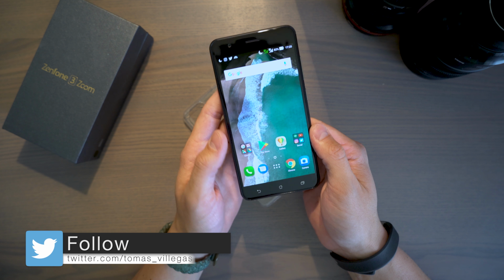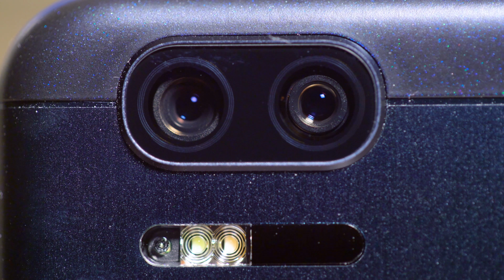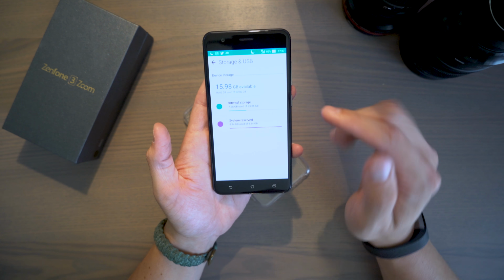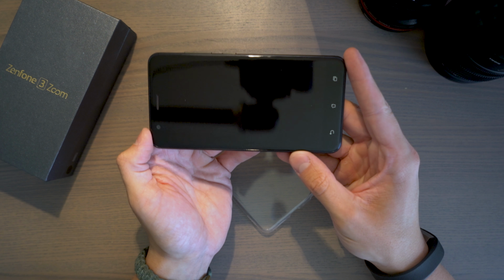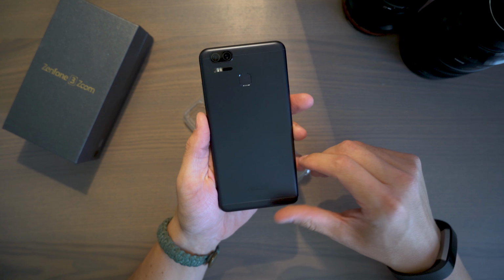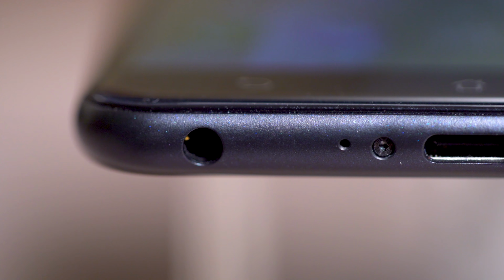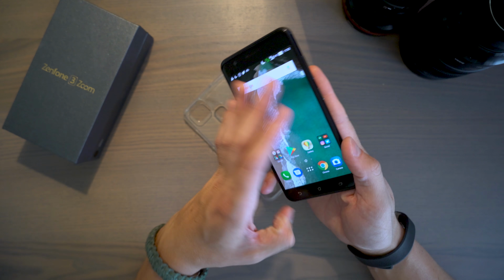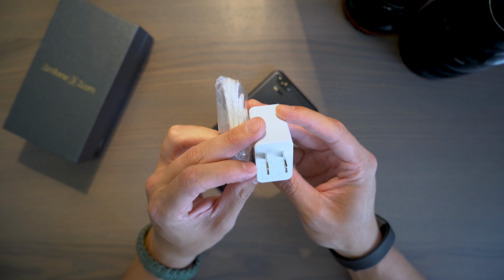Asus ZenFone 3 Zoom - First Impressions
The ASUS ZenFone 3 Zoom (ZE553KL) w/ 3GB RAM and 32GB of storage is a solid budge smartphone.

Pricing and availability ▶︎